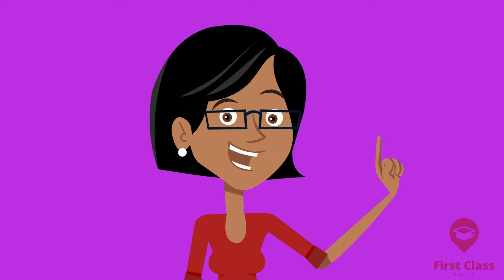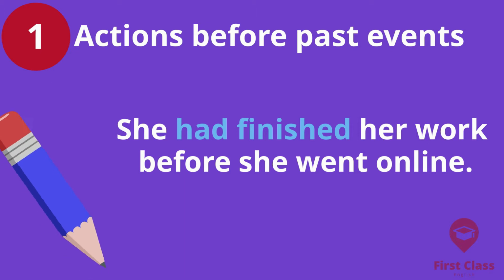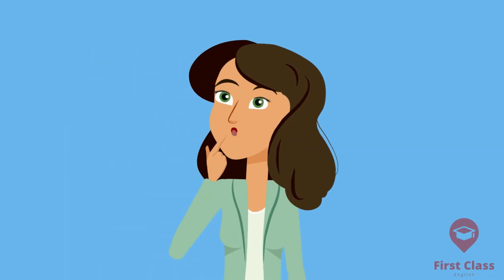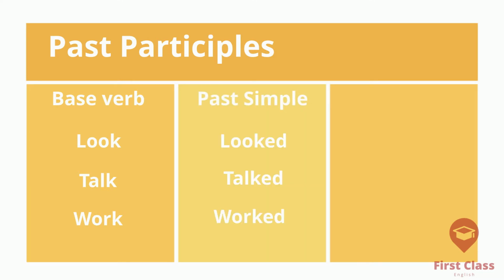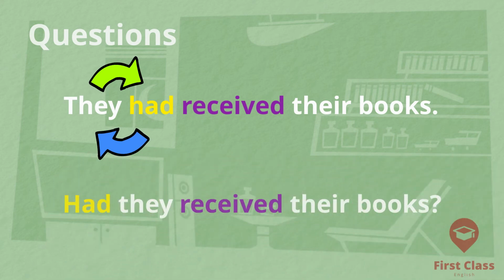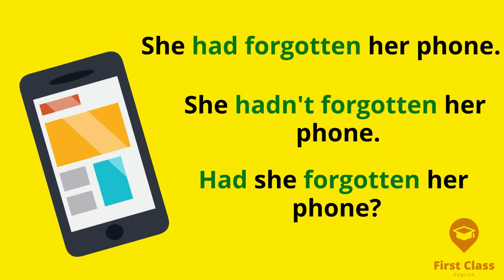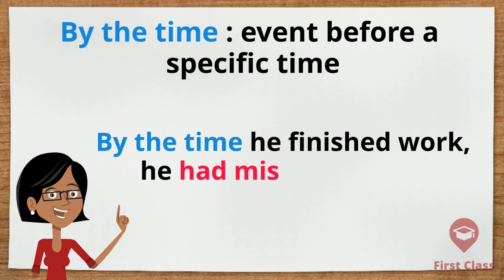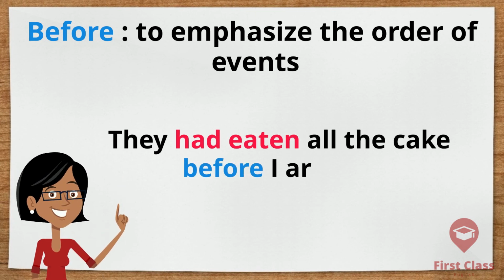The Past Perfect | Free Grammar Lesson 2022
A quick grammar video reviewing the Past Perfect!